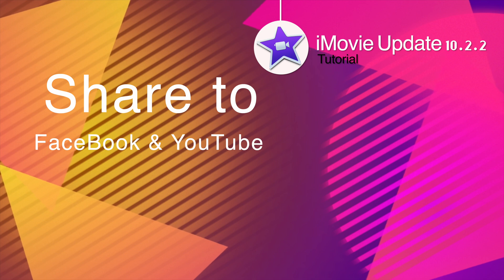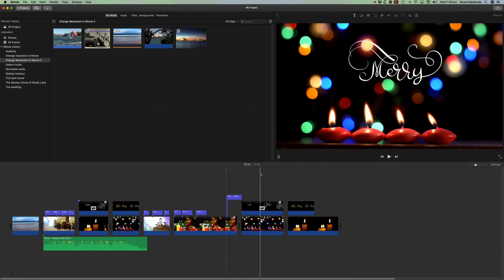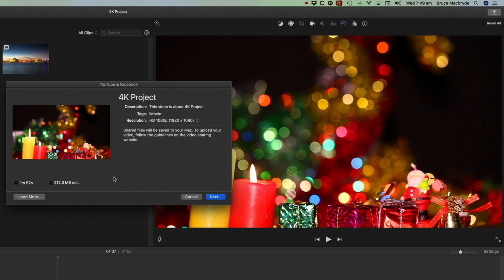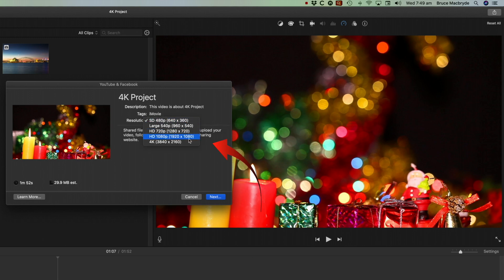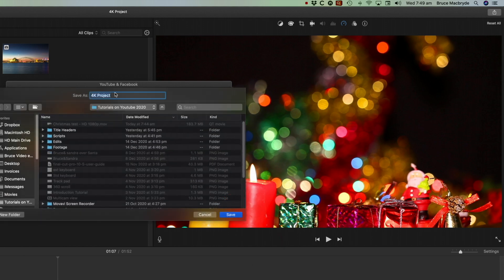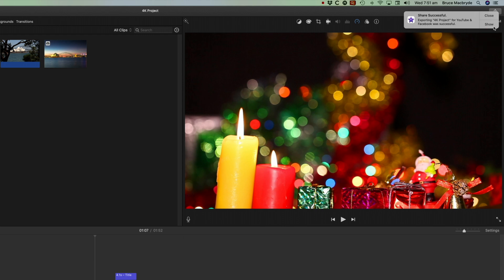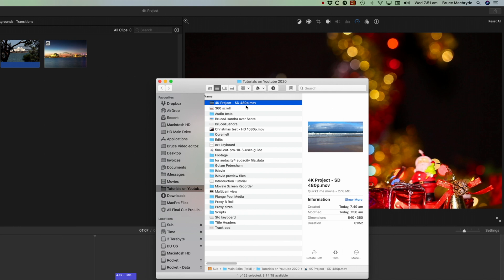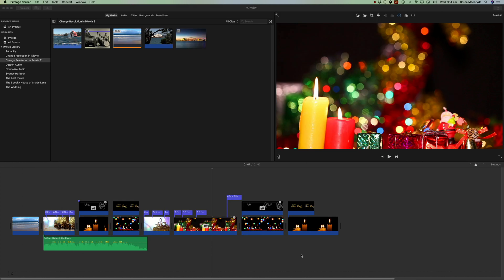iMovie Update 10.2.2 - How to Upload to FaceBook and YouTube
This minor update to iMovie includes a new way to upload your iMovie videos to YouTube & Facebook.

I will show you how to complete the upload.

Warning: You need to set the hidden Resolution change

Also, you still need to manually upload to YouTube or Facebook

Use these TIMESTAMPS: ⏰ to jump to different parts of the video.
Beginning: 0:00
Share to Facebook & YouTube: 0:12
Warning: Make sure you select the Resolution; 0:34
Why 4K may not show: 1.00
Show Exported file in the Finder: 1:22
Still need to manually upload to Facebook or YouTube: 1:41

I'm Bruce Macbryde and my aim is to increase your knowledge and speed up your workflow in iMovie. 👨‍💻

These YouTube tutorials are great for learning iMovie, but when you have questions they don’t always get answered in a prerecorded tutorial. Save time searching through Youtube and instantly answer your questions with personal tuition - I’ll show you, on your computer.

DOWNLOAD VIDEO EDITING FREE BOOK

As you progress through these lessons you will have questions. We would like to help you with “one-on-one” personal tuition - you can share your screen and we will show you how to resolve your queries.

TRANSCRIPT:
In the last day or so iMovie has been updated to version 10.2.2 and with this, they've added sharing to Youtube and Facebook. It's not exactly what it seems so I'm going to walk you
through, quickly now, as to what you would do to be able to save or upload to Facebook or Youtube.
Select your project - make sure the project's  in the timeline and then come to share and select
Youtube and Facebook. This is a little bit hidden, so you need to be really careful here.
You'll see that the resolution is set at whatever you previously uploaded it, and even more confusing when you do it for the first tim,  you'll find that it's set at standard definition.
So be careful to change this to the resolution that you want. Note that if you've got a 4K
project it will show 4K. If your project's not in 4K then 4K will not be available in this list.
The next thing to do is to simply save that project. Then once it's saved, you'll notice that the bar at the top right-hand corner here, will start to move and when the dial is completely filled up then it will be saved to your disk. Once it's saved to your disk you will have a notification up here to show where it is on the finder. By clicking that you will then now see there's your project, and you'll see, because  I didn't change the resolution, it's still set at standard definition. Now, this is the trick you still need to upload this to Facebook or Youtube in the normal way. When you're on Youtube,  you need to go to create - upload the video and then you can drag your project in here. It will start uploading. Those are just a couple of tips for you to be able to upload directly to  Youtube or Facebook but remember that you still manually have to upload them, and don't forget to change the resolution.